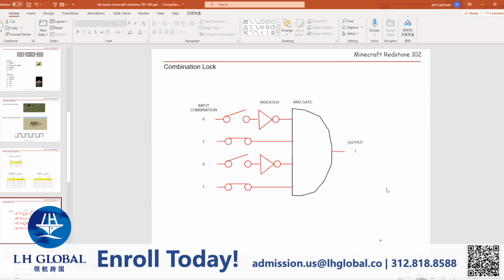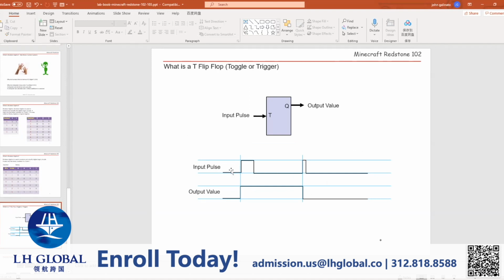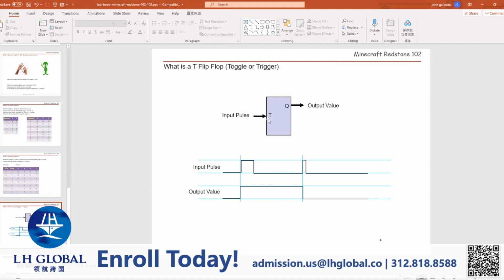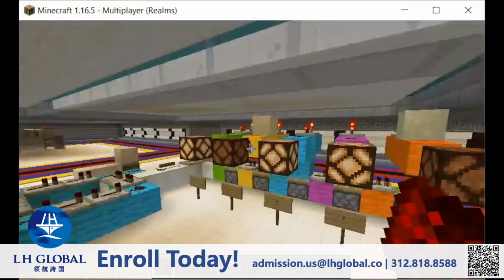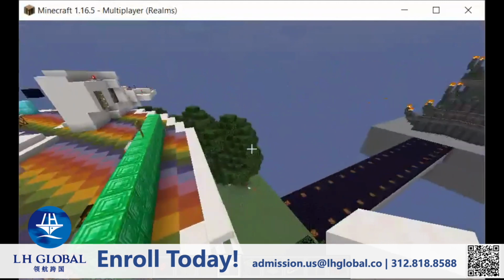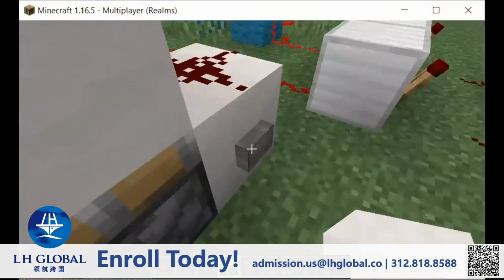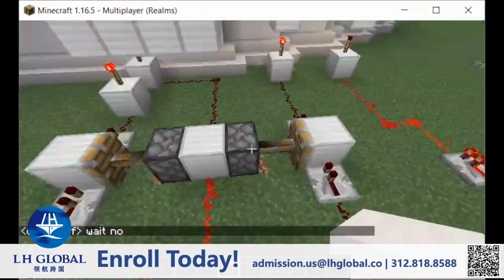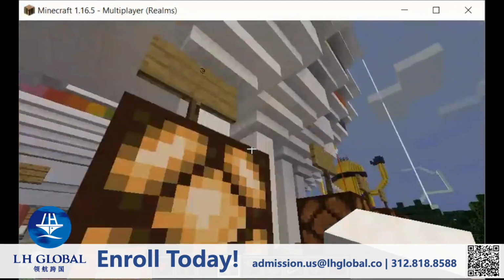【15 mins Minecraft Learning】 Oscillators! Revolving / Delay / Repeater in Minecraft World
Minecraft 102-104 Enrolling Now!!!